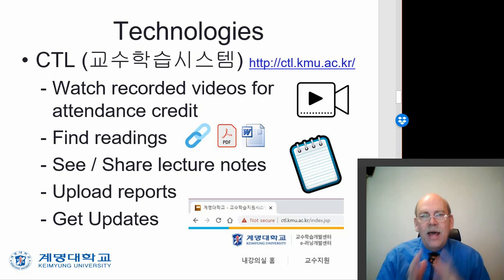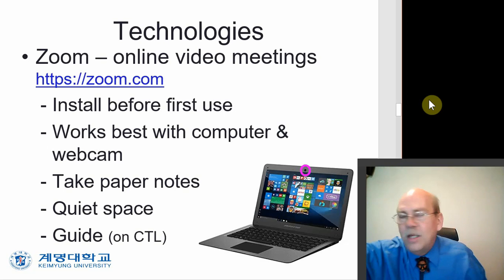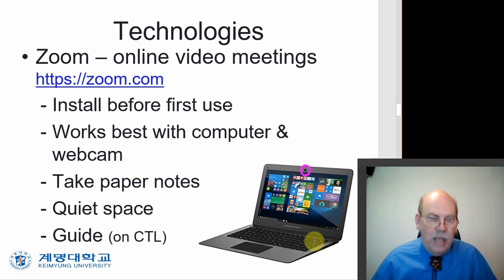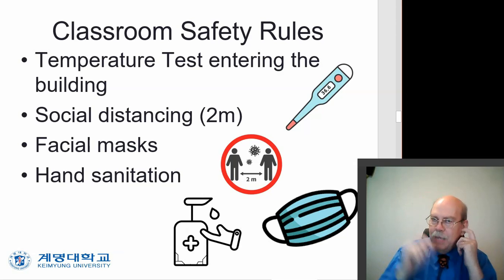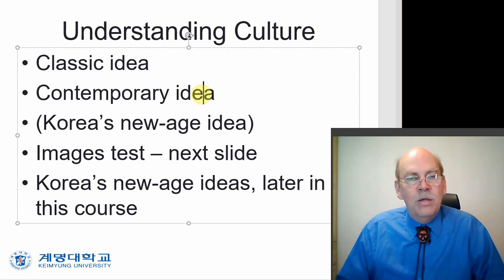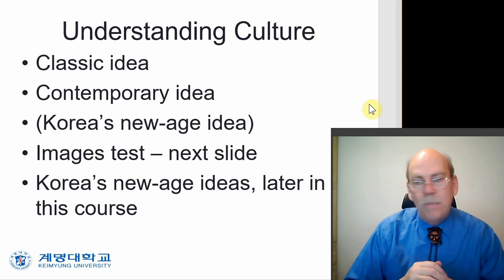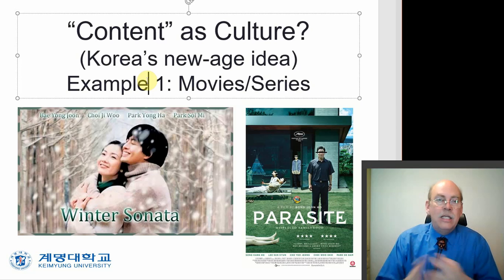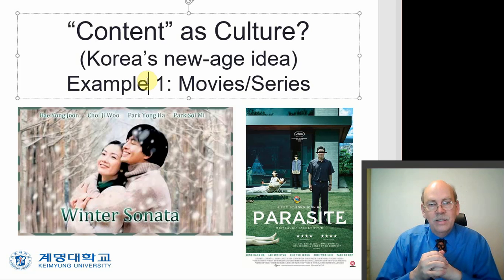Culture Policy 1b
Video for Week 1
2nd session (1b)
Seminar in Cultural Policy
Public Administration Program
Keimyung University Graduate School